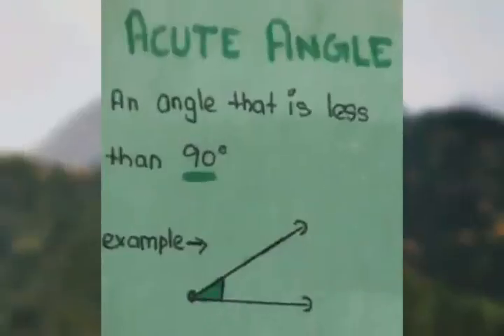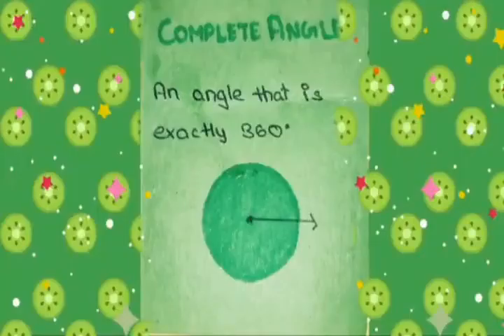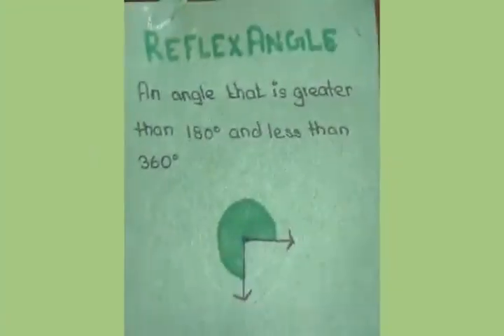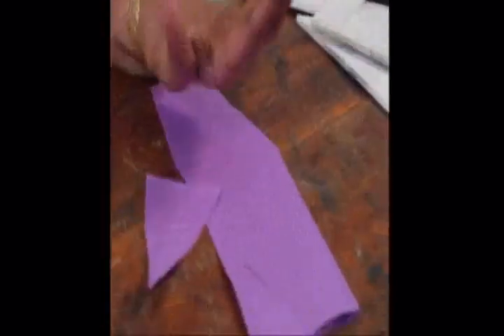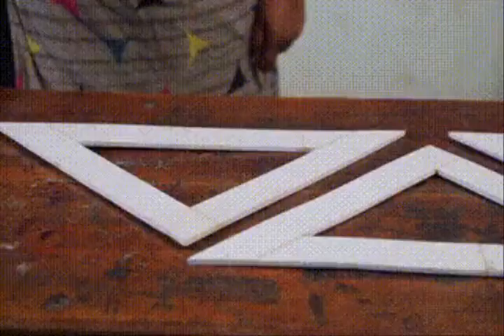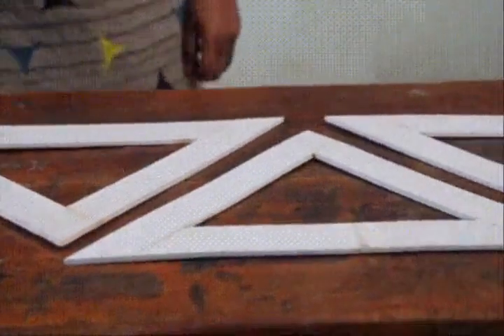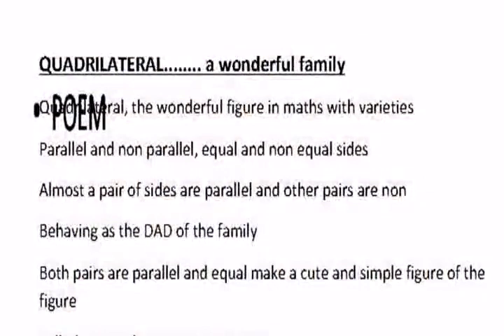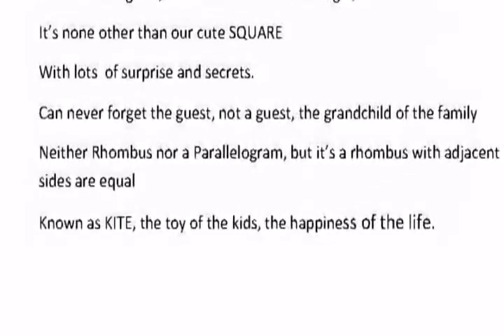13 September 2023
Video from Minisekhar